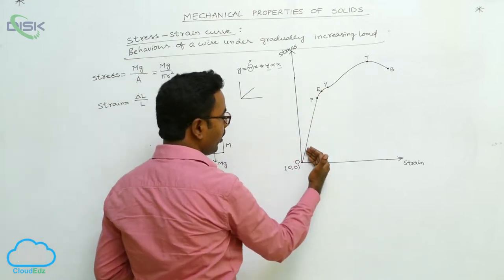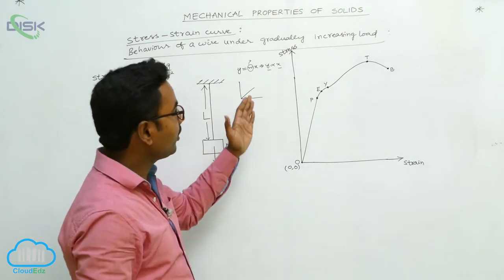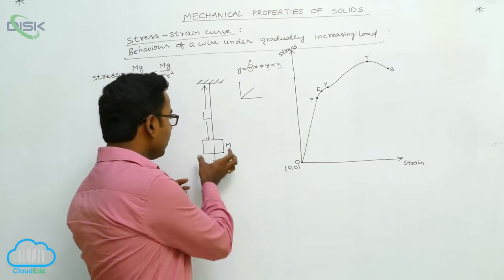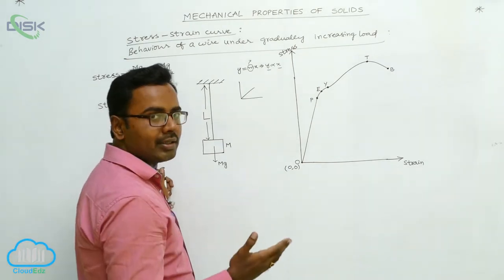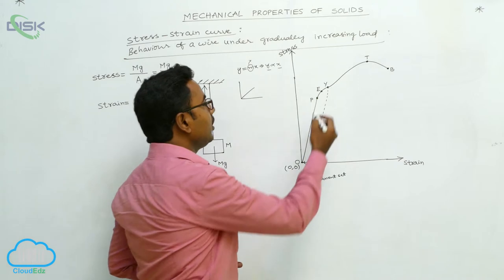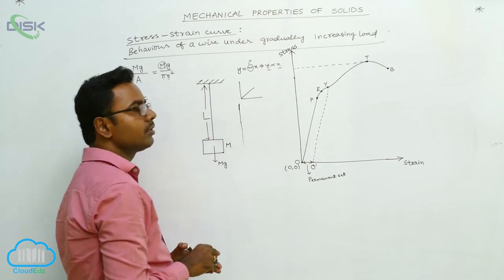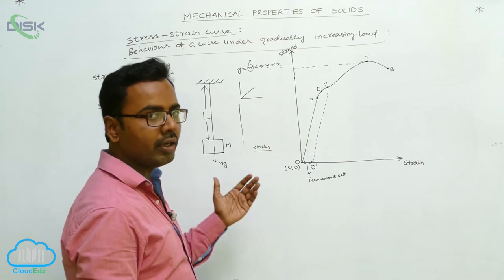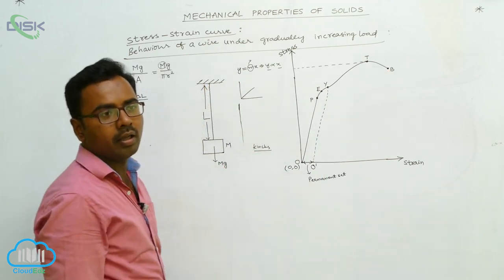Stress-strain curve || Behaviour of a wire 3 || Disk Telangana